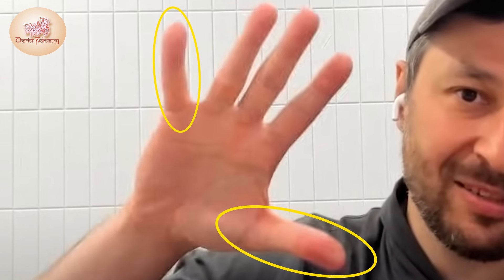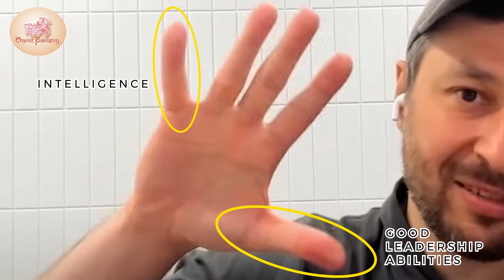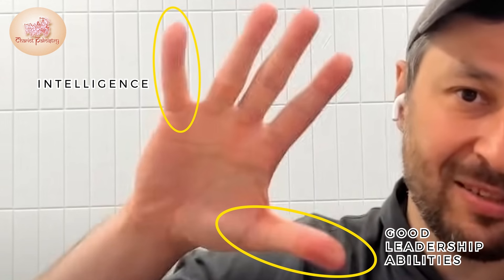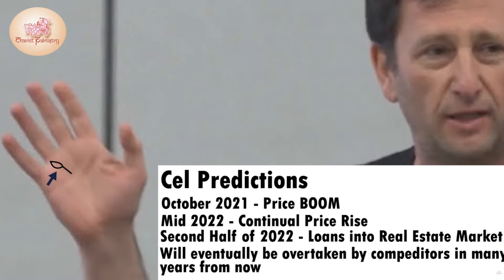Palmistry of the Solana Founder Anatoly Yakovenko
In this video we look at the hands of the Solana co founder Anatoly Yakovenko and we make predictions on the future of his project.

This channel is about Indian Palmistry - with an emphasis on spirituality, personal growth, and development.  This video is hosted by Dr Sulabh Jain.